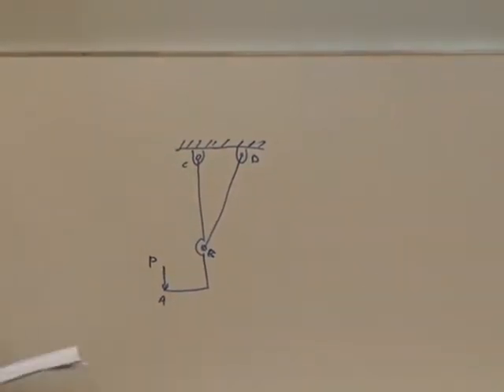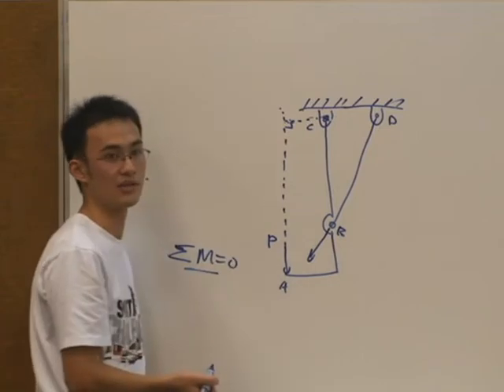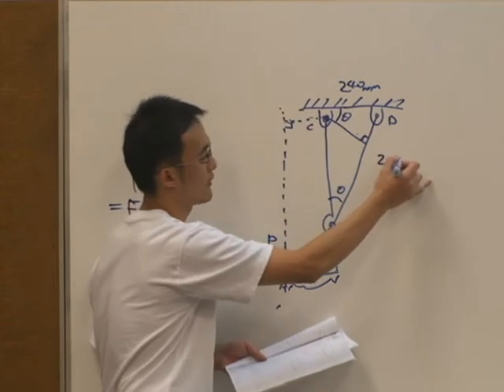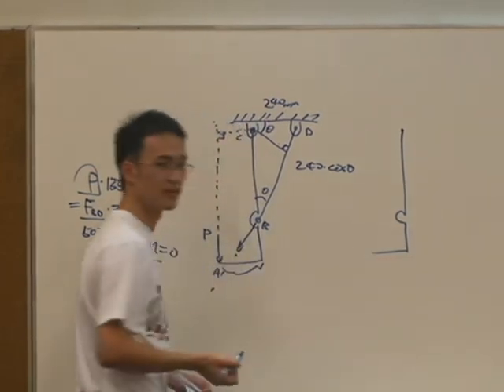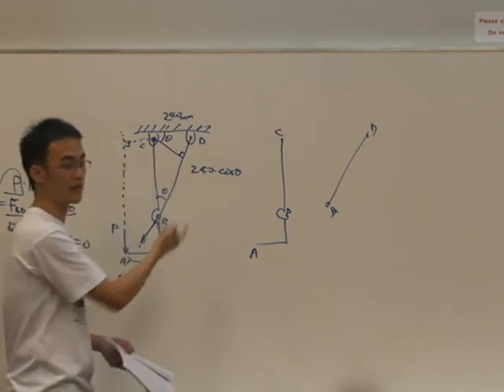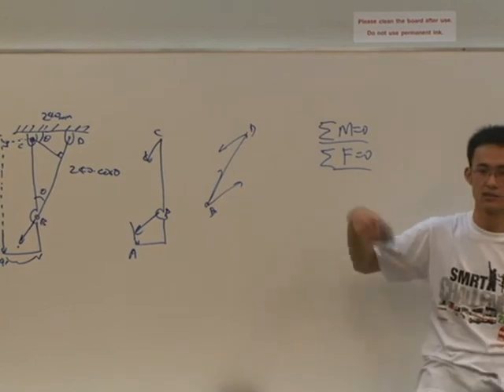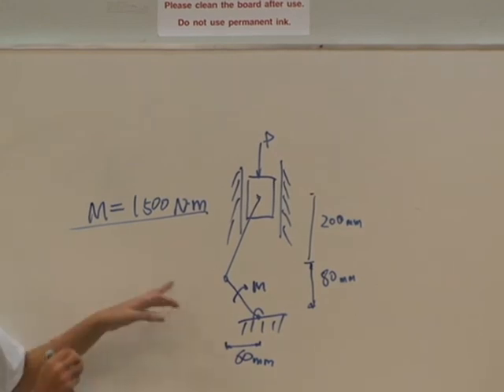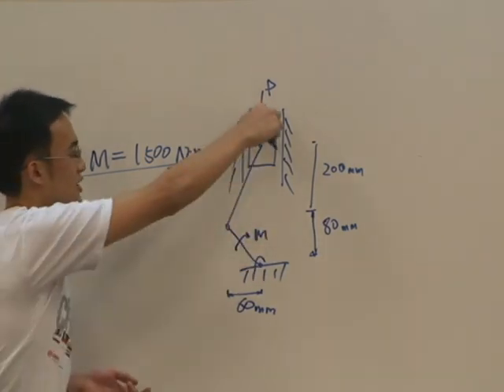mechanics of materials 1-- force analysis (e)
this video was done by ldp of school of mae at ntu, singapore